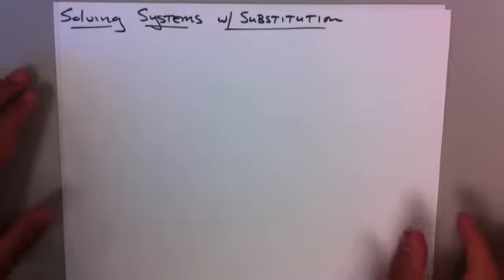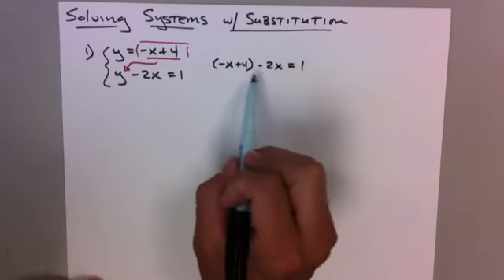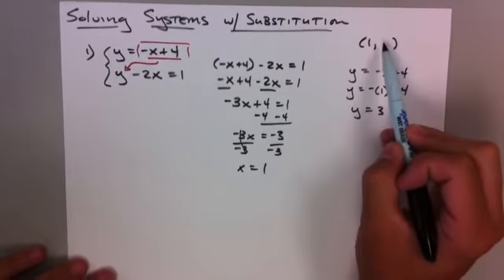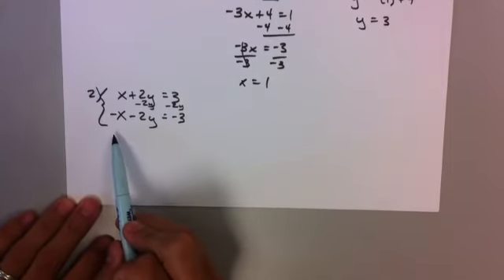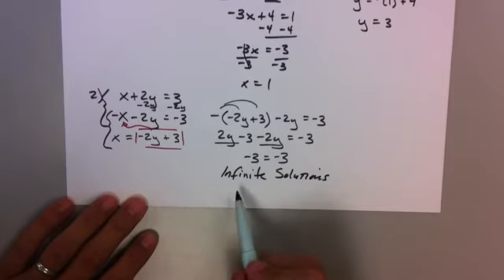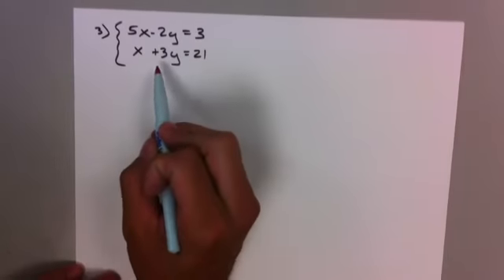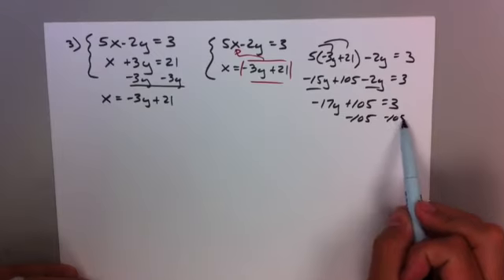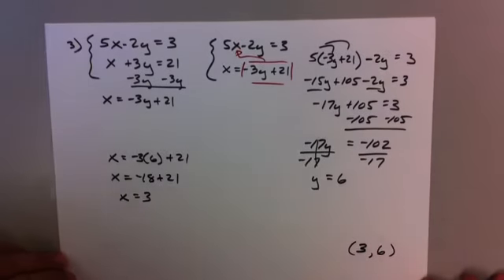Solving Systems with Substitution